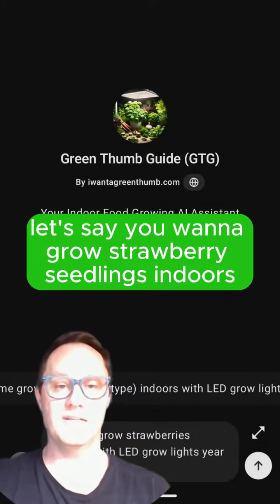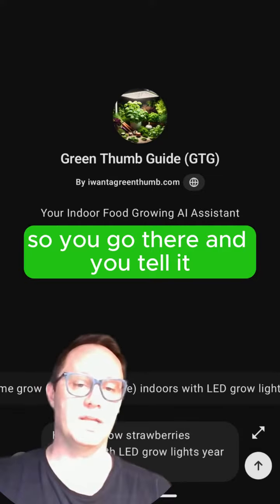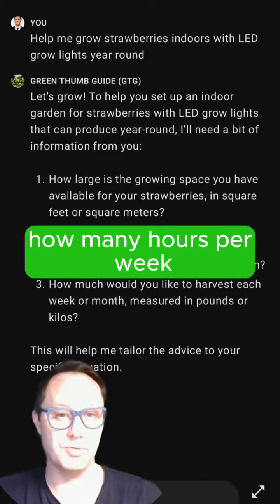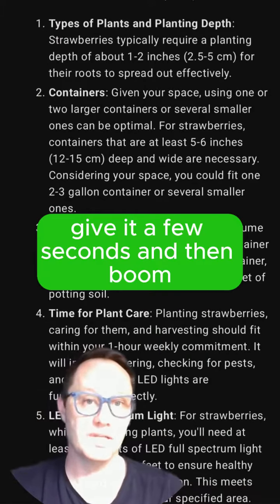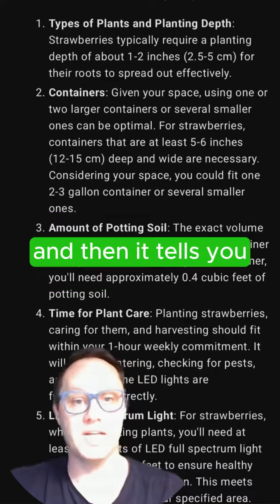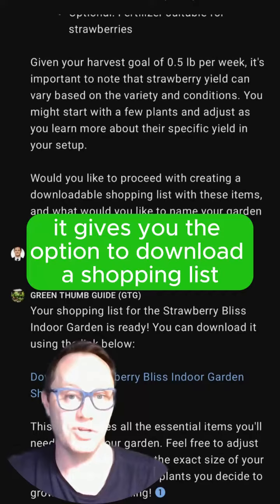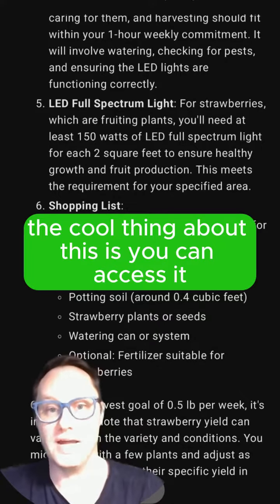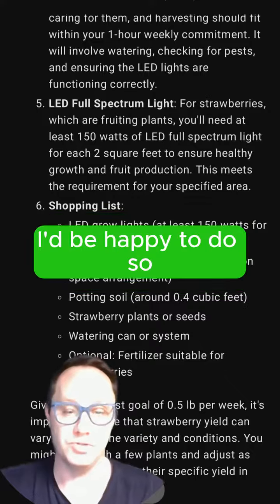Easy Strawberry Seedlings with GTG AI | Grow Your Own Berries!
Dive into the world of indoor gardening with our GTG!